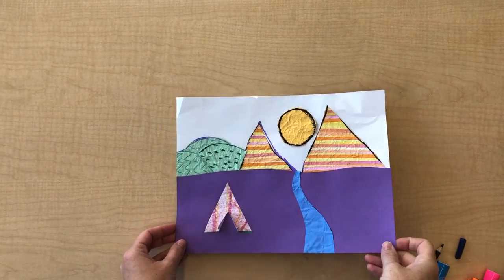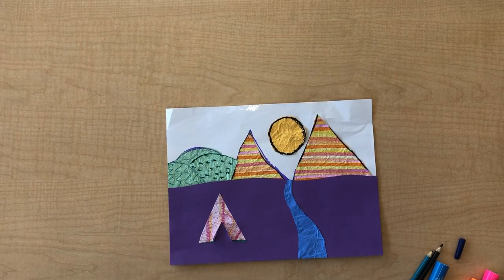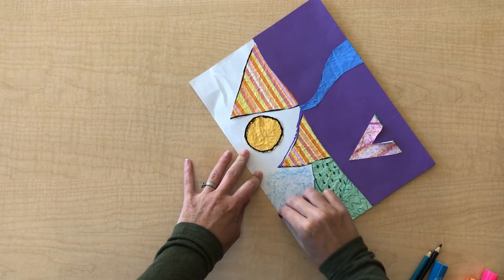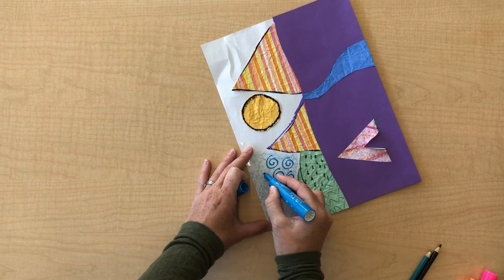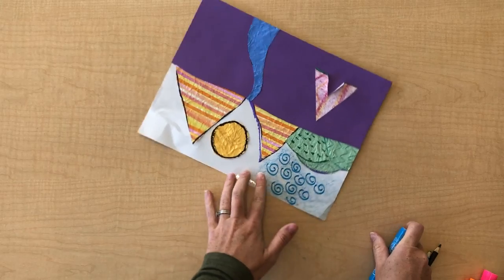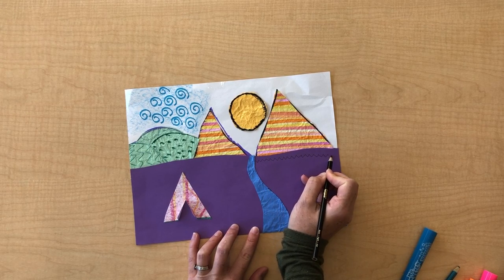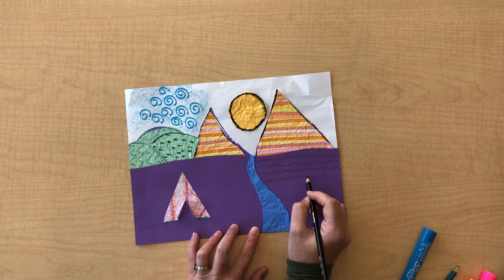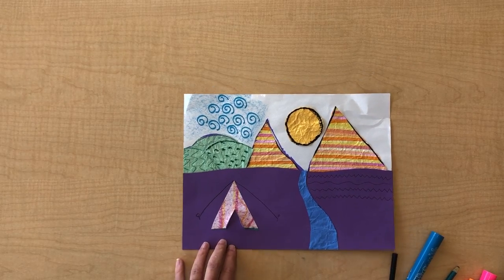Bisa Butler Landscape Final Touches